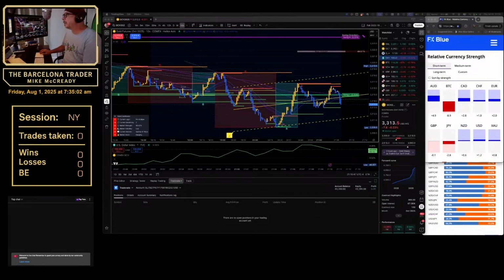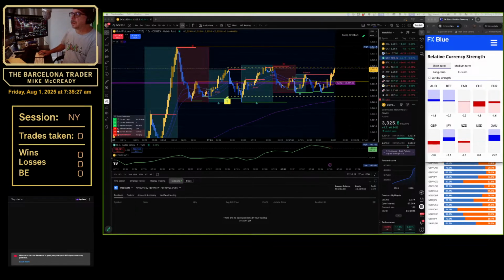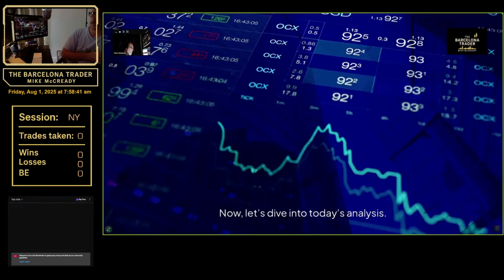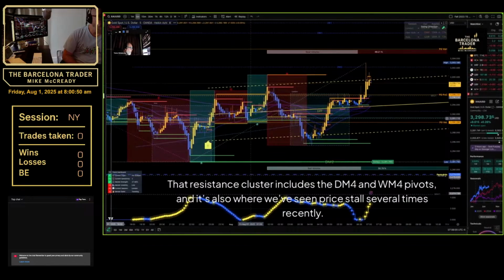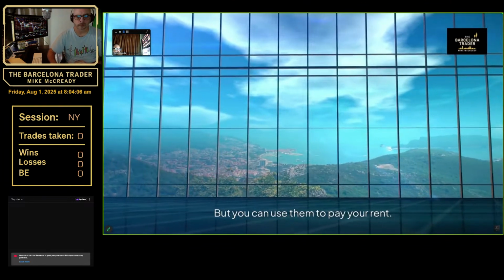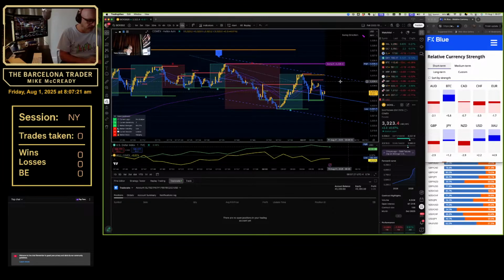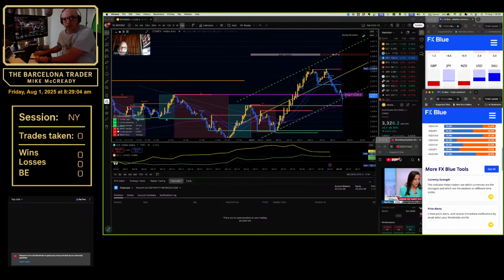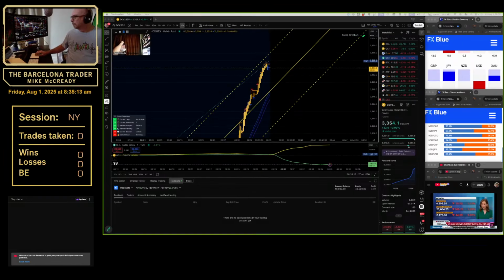Live Trading (XAUUSD & Gold Futures) w/ The Barcelona Trader & Tono Miakoda - NY Session - 9/01/25